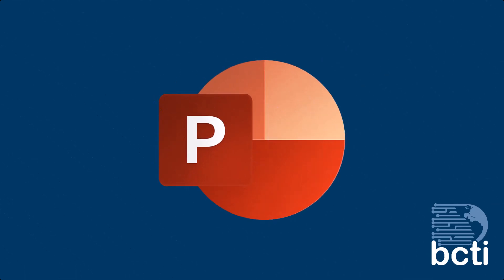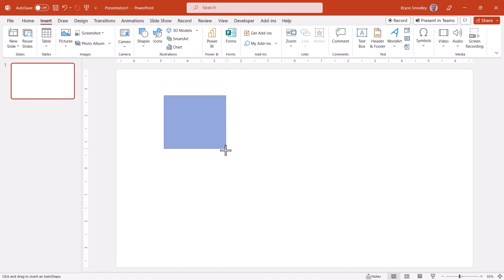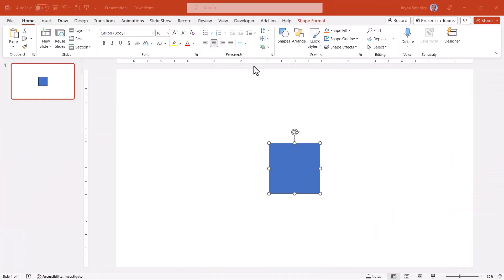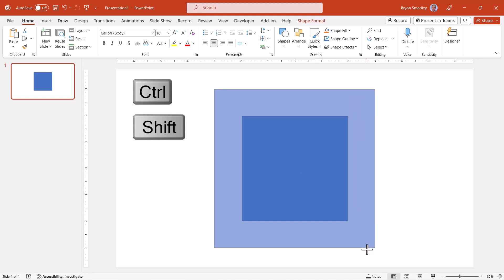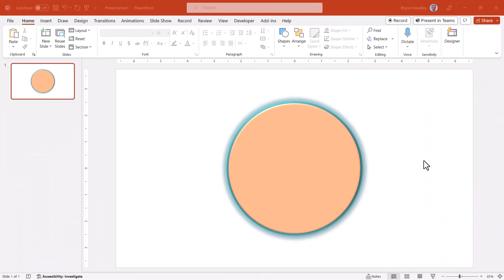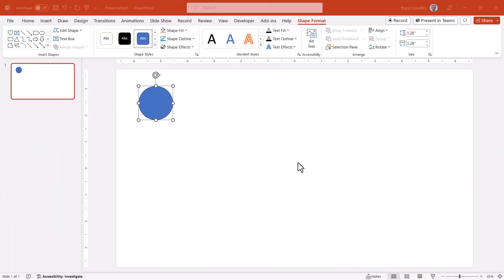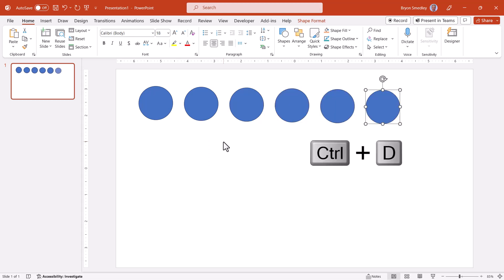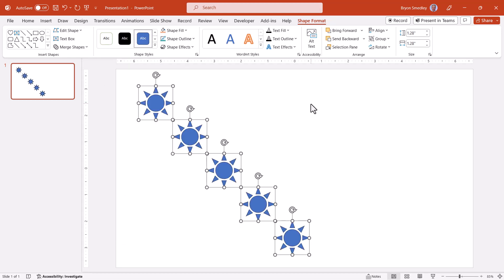Microsoft PowerPoint - Control Shapes Using Keyboard Shortcuts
Learn how to take complete control over the size and placement of objects in PowerPoint.

00:28 Perfect Shapes
01:41 Resizing Shapes
03:26 Changing Shapes
04:08 Duplicating Shapes